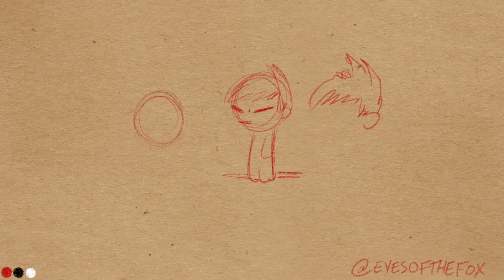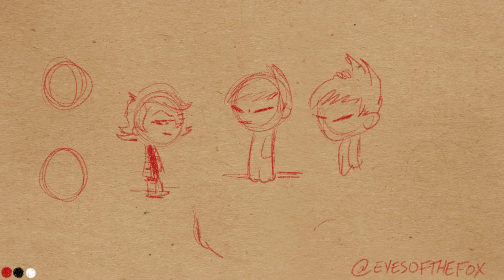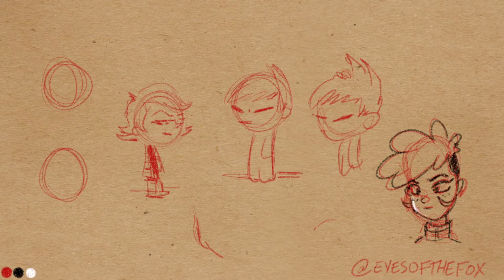Artist Draws Random Stuff (Aliens & OC's) and Rambles - Draw For Twenty - s01e00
Yo YouTube, hello and welcome to episode 0 of Draw For Twenty, the series where I draw whatever I feel like drawing and break that into bite sized 20 minute (give or take) chunks.

This first episode is serving as a test. I was worried about the mic volume but I think I can bump it up a little bit more and be safe because I liked the volume at the start.